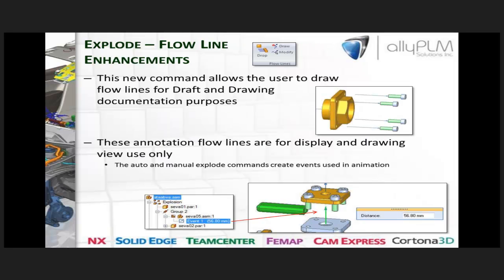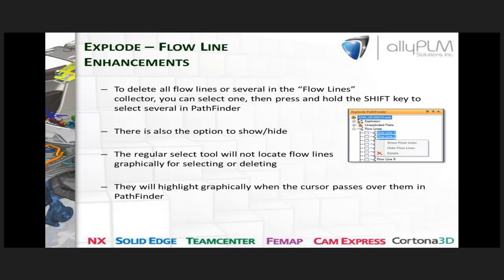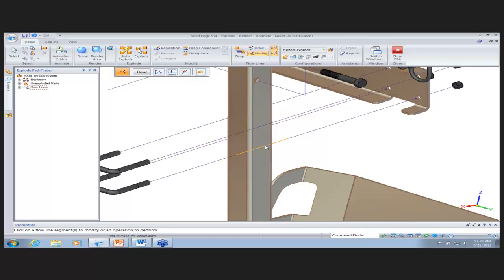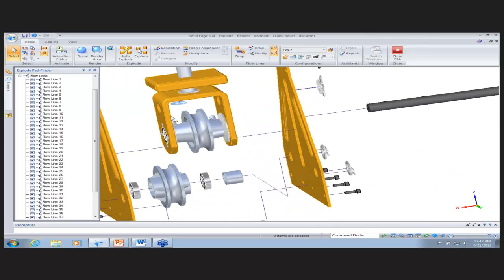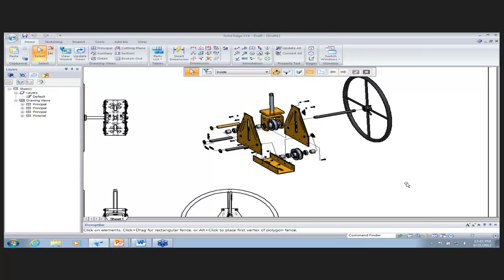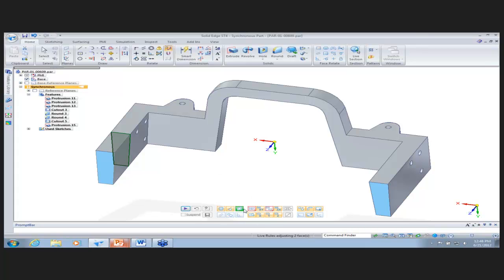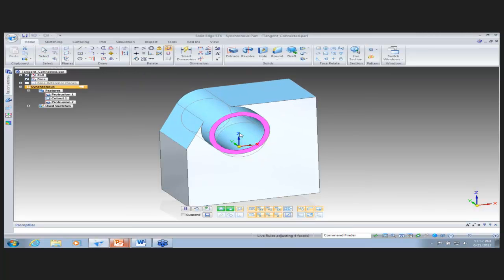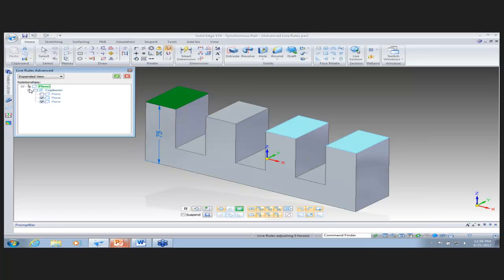How to Create Exploded Views and Live Rules in Solid Edge? - Tutorial - PROLIM Lunchbyte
Welcome to another edition of the PROLIM PLM Lunch Bytes. Our topic we cover in this edition is Exploded Views and Live Rules in ST4.